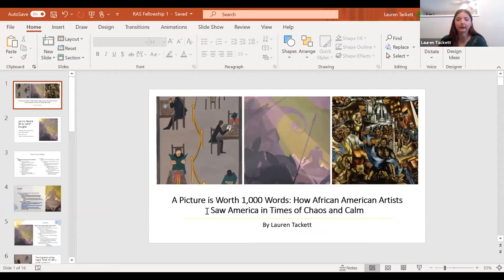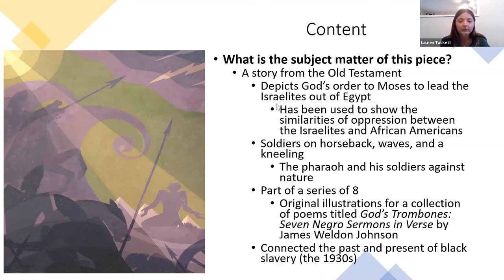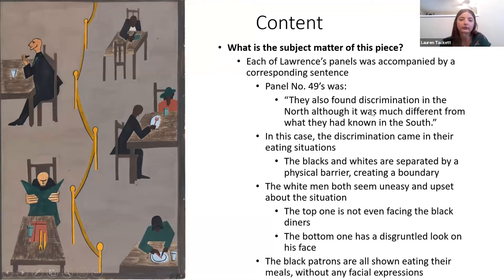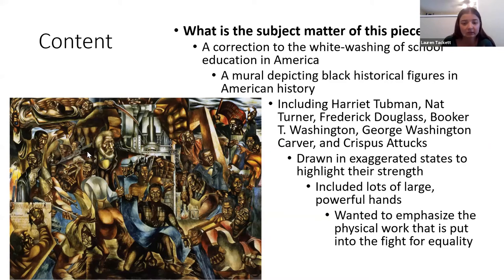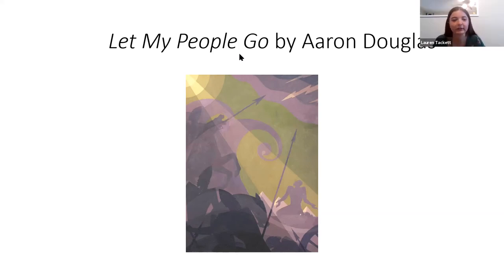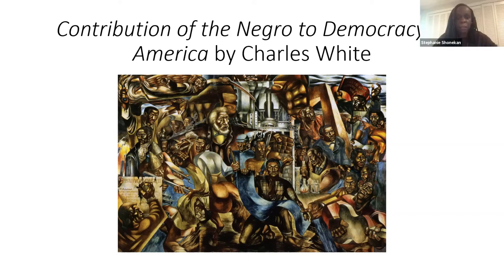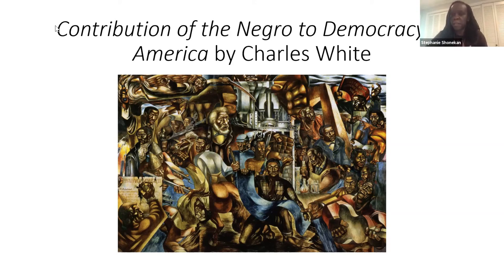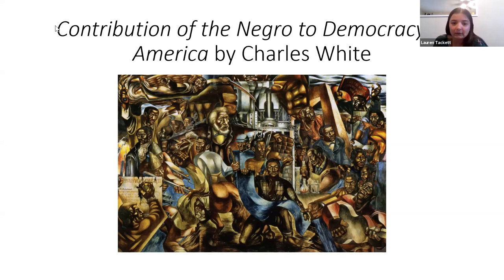A Picture is Worth 1,000 Words Part 1 - Lauren Tackett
"A Picture is Worth 1,000 Words: How African American Artists Saw America in Times of Chaos and Calm"

The American art industry harbors many of the same white-washing tendencies as American literature, resulting in skewed representations of the American Story. In this series, Lauren focuses on African American artists’ depictions of their experience in American society, and how those pieces have had a direct impact on American culture. From pieces depicting walking through a museum to sitting in segregated diners, this series will discuss how the circumstances behind these artists and the America they experienced lead to the creation of their art pieces.